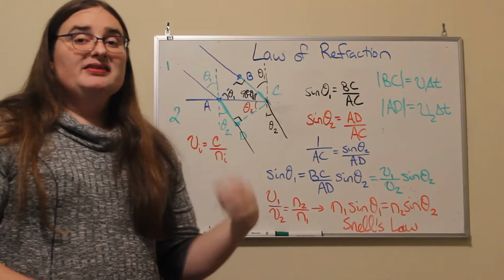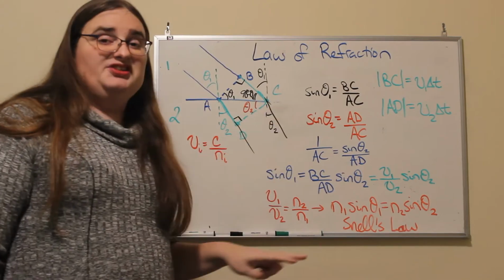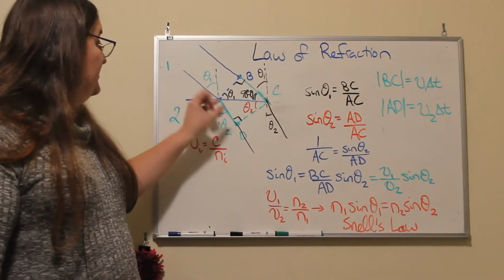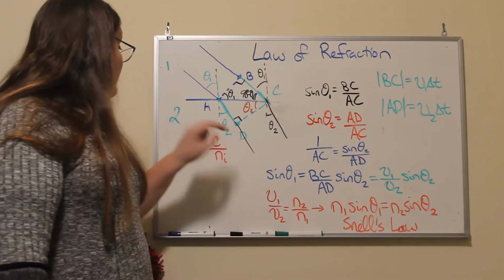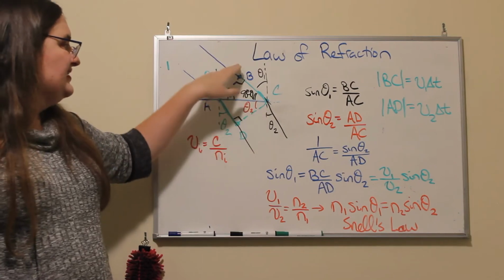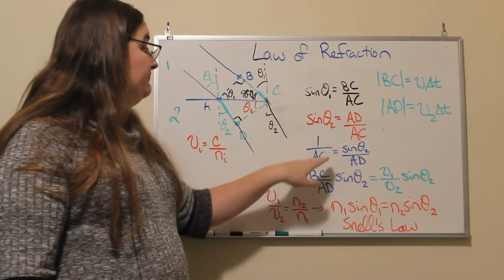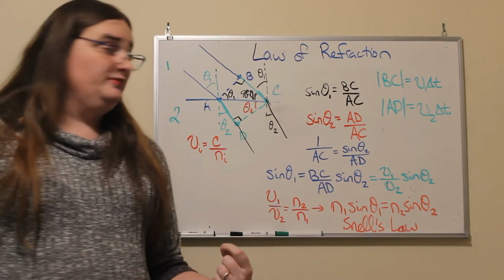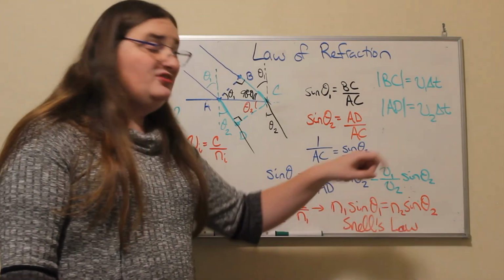The Law of Refraction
In this video, I use Huygen's Principle to prove the law of refraction.